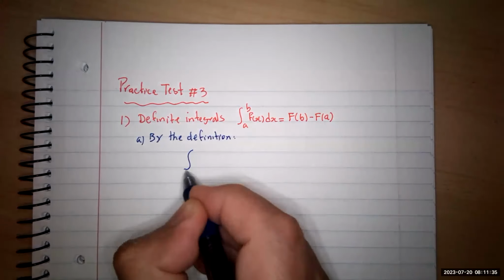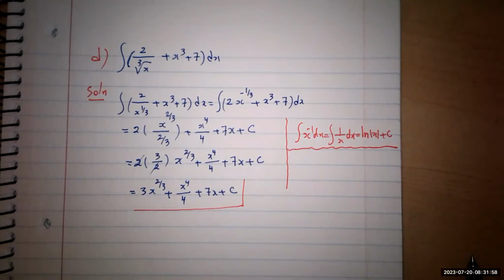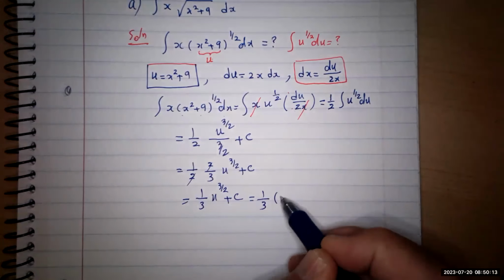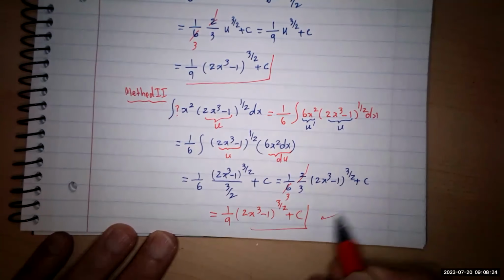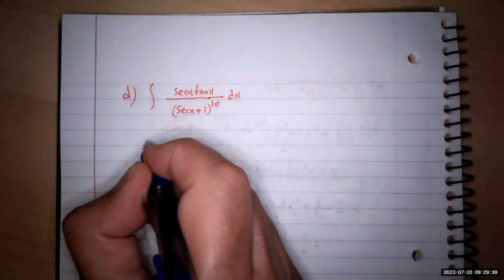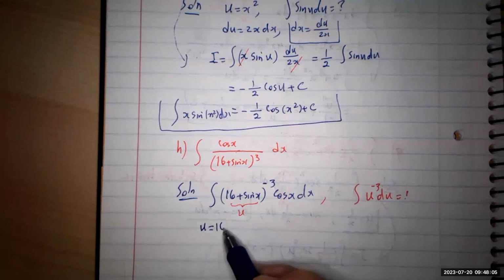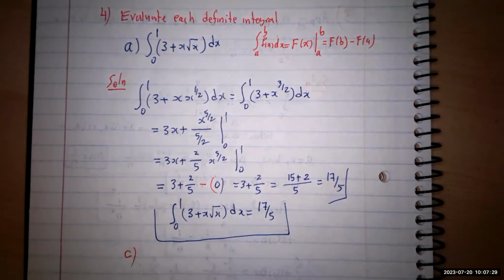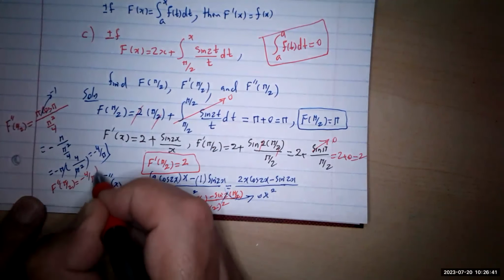Calculus I (Part 20)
Answer key to the practice test on indefinite integrals, integration by substitution, definite integrals and integral functions.